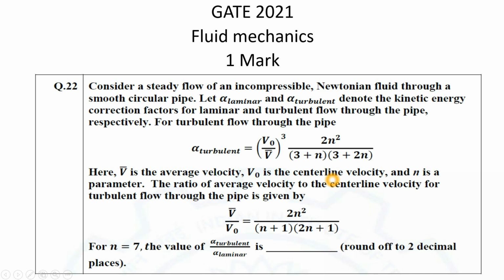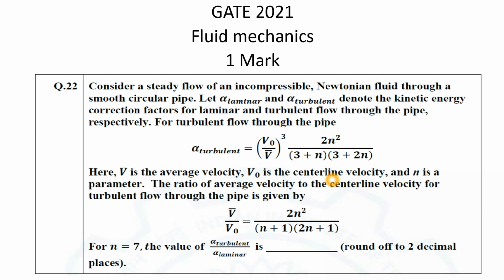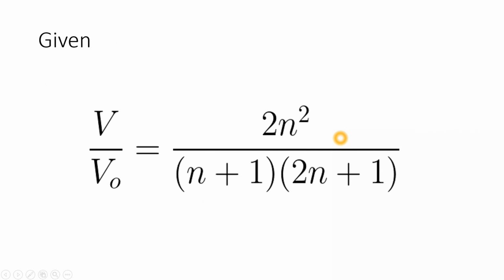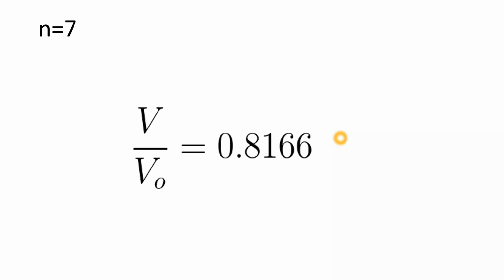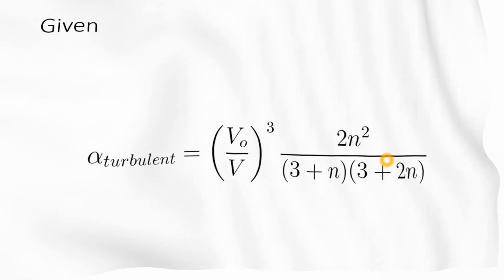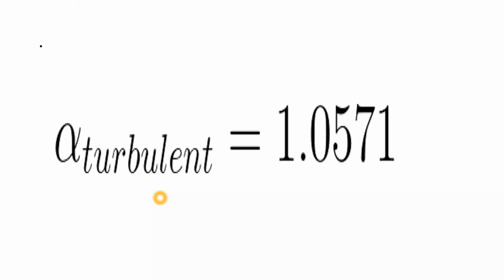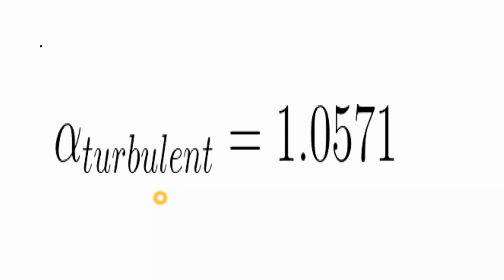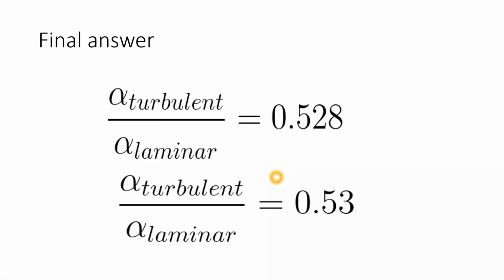GATE 2021 fluid mechanics solution | Chemcial engineering (CH) | Mechanical engineering (ME)